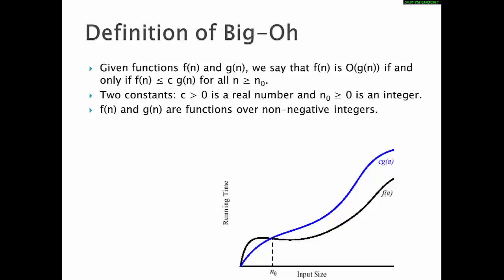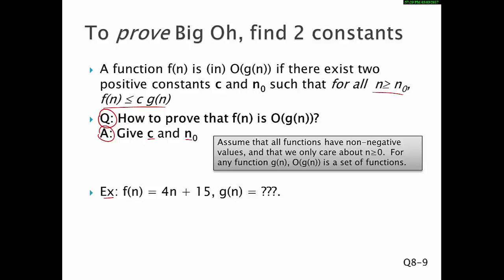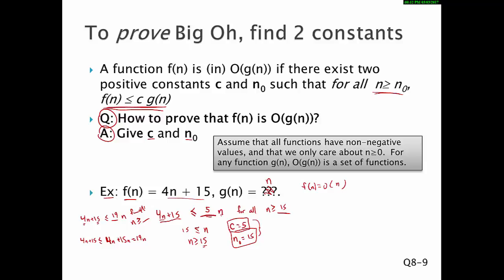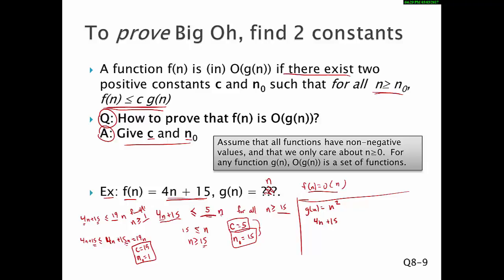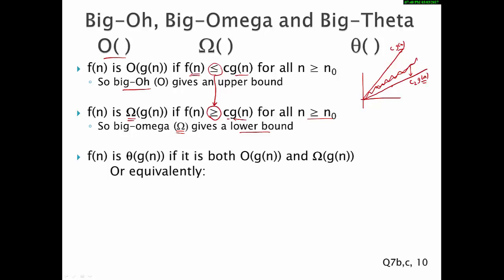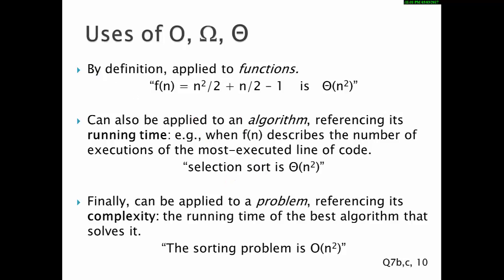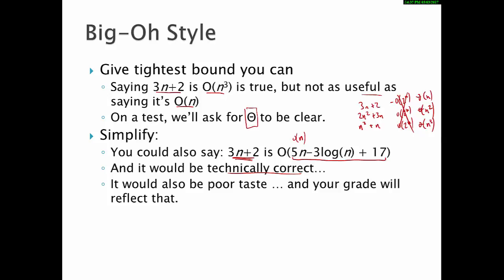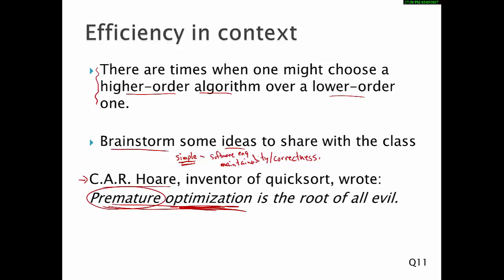Definition of Big-Oh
This video is part of the course, CSSE230 Data Structures and Algorithm Analysis.